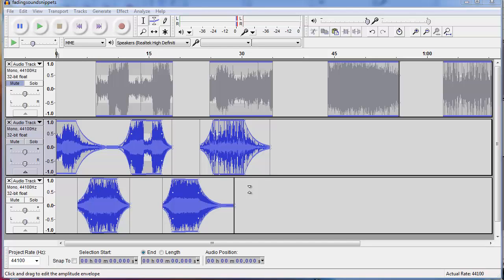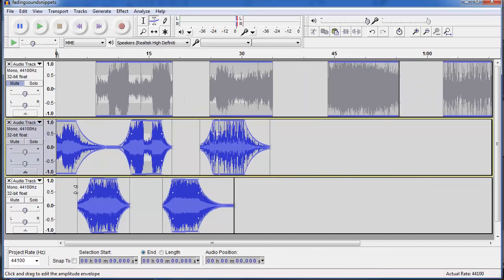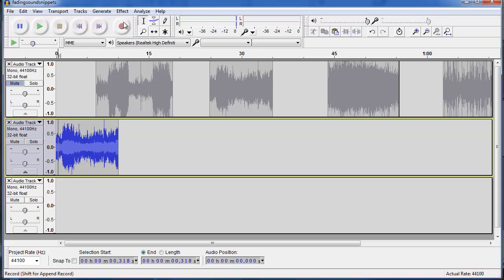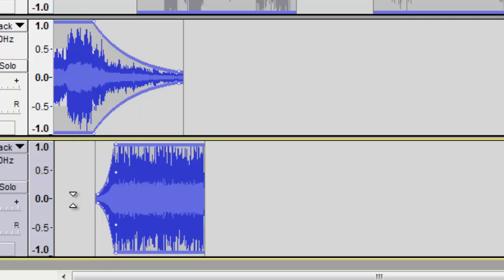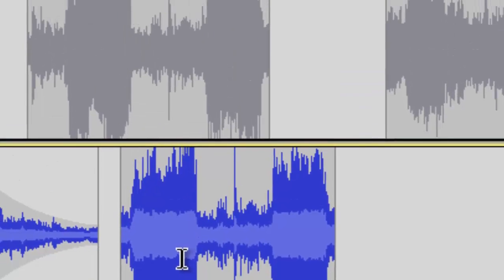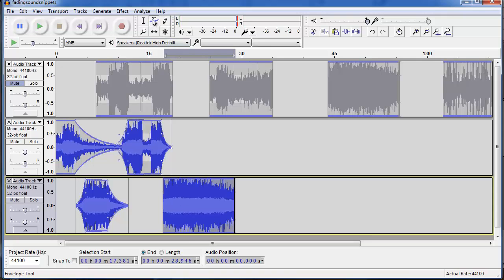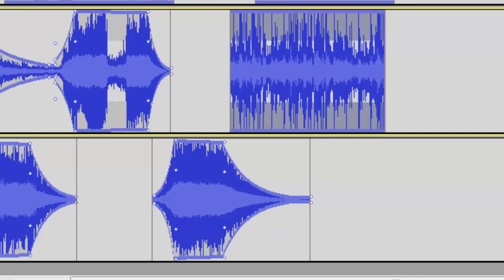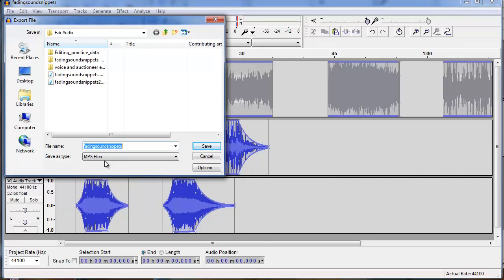Mixing and Editing Audio in Audacity